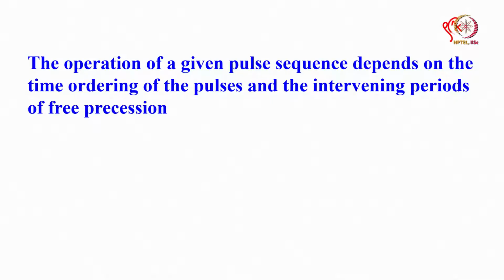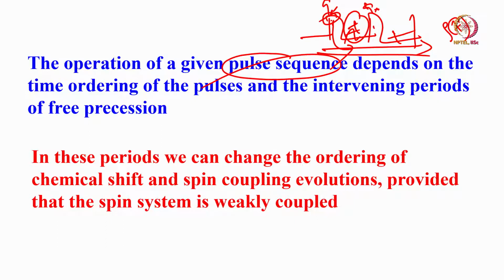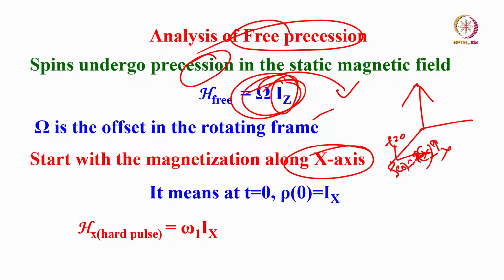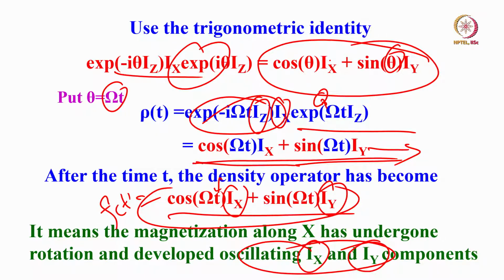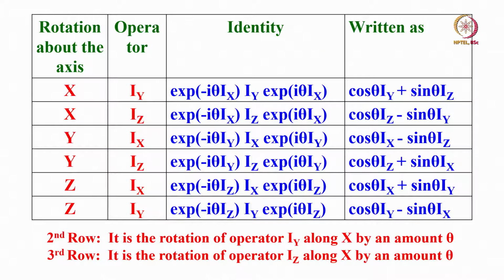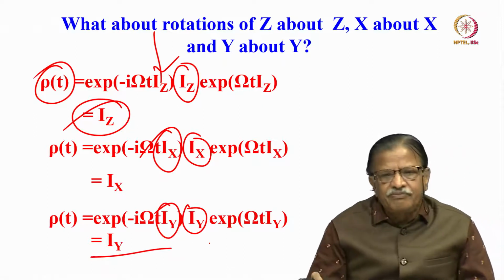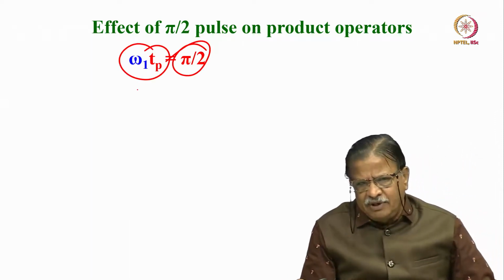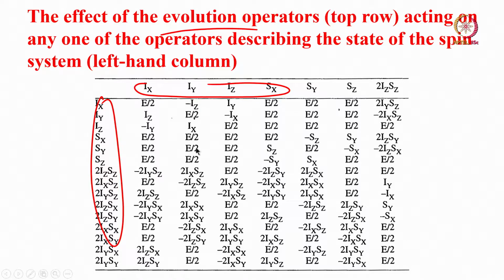Lec 41 Product operator analysis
free precession, rotation operators under 90 and 180 pulses, one pulse experiment